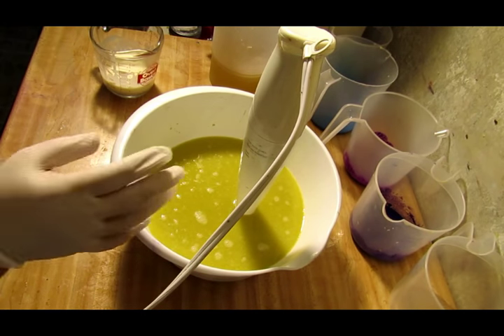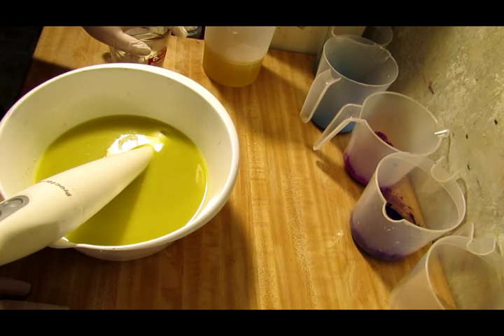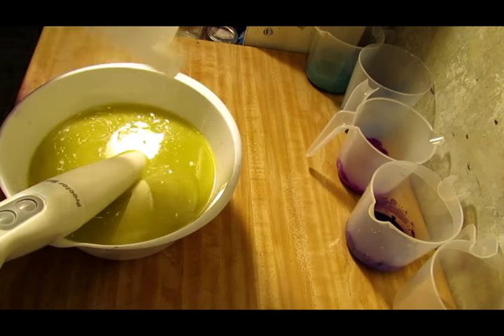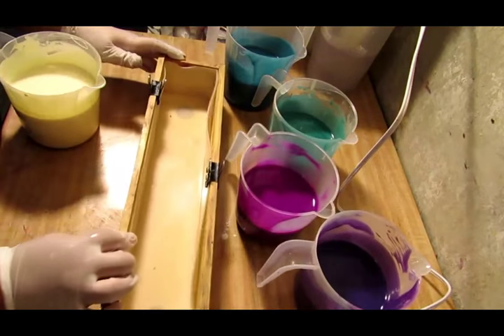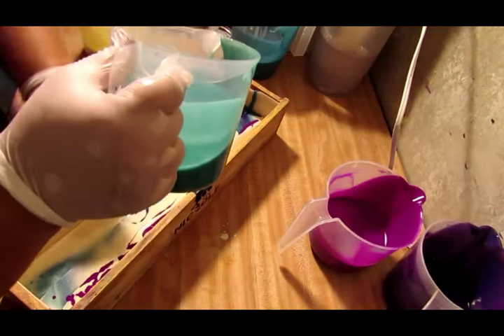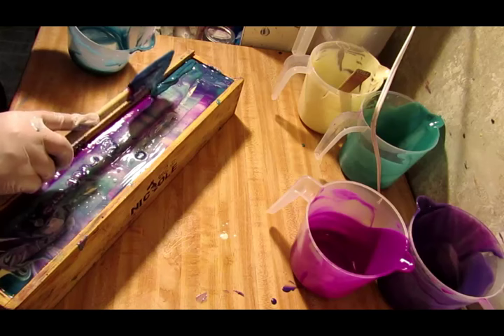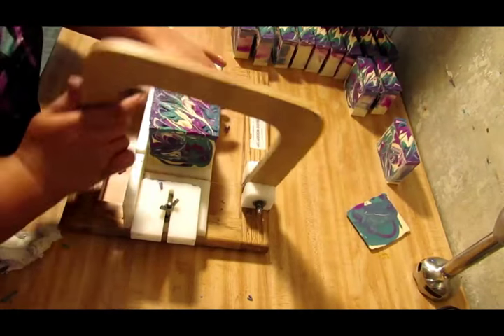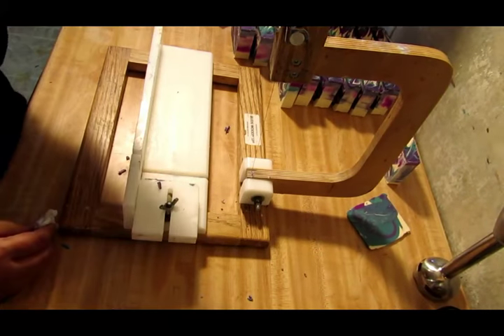Homemade Cold Process Soap, Making Twisted Winter Berry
A creamy, spicy, berry blend with notes of milky amber, creamy French vanilla, cinnamon and caramelized sugar. With a crisp clean peppermint aroma.

For great soaping info, free recipes, and awesome products go check out

Facebook.com/clightcandles